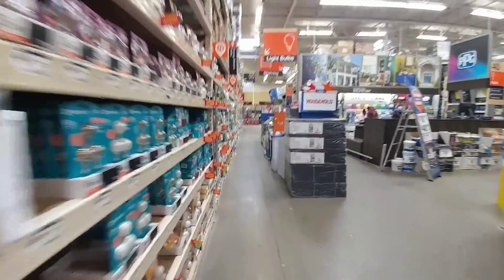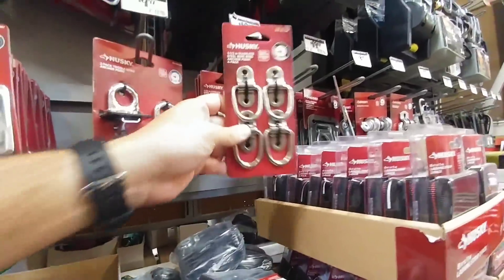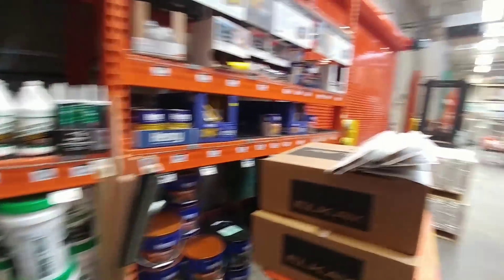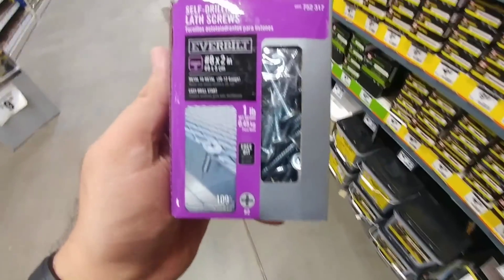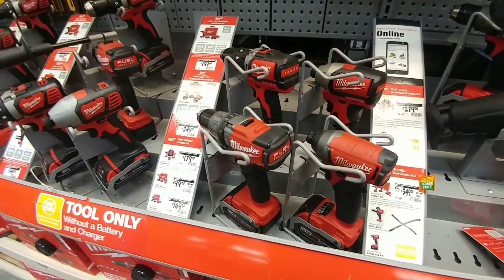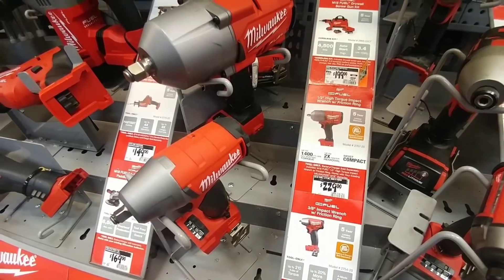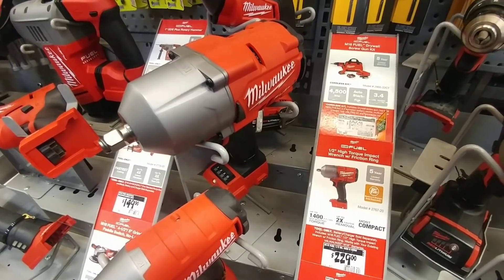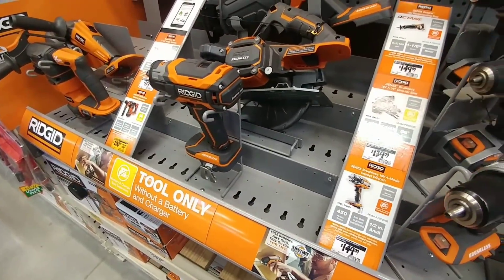5 RV Must haves from Home Depot!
RV Accessories:
9 Ft VHB Double Sided Foam Adhesive Tape
3.2" 100lb Round Magnet